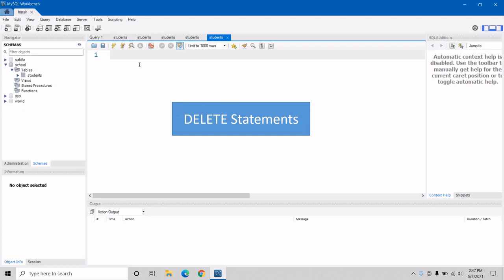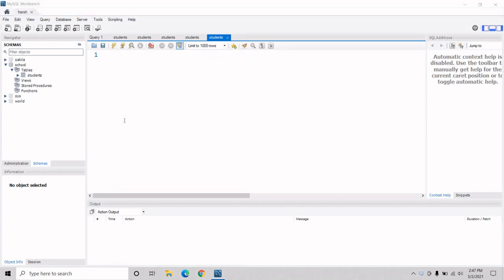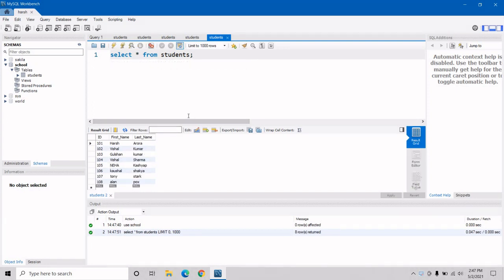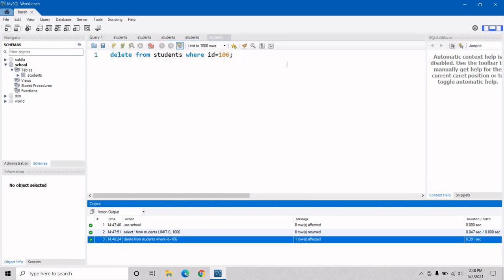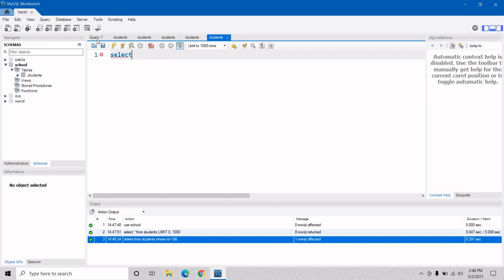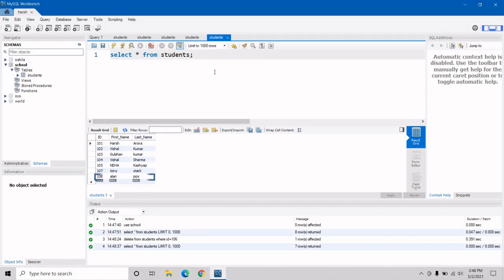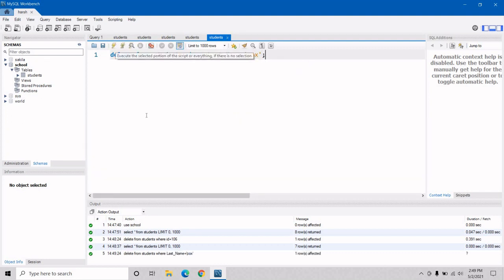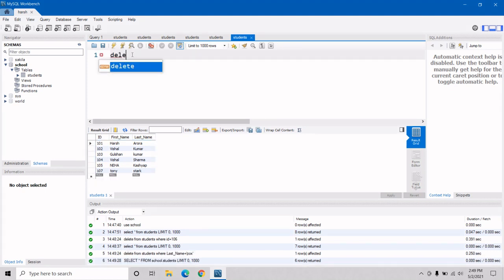Part - 12 How to use DELETE Statement in MySQL | Crisp Metrics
In this video we explained how to use delete statement in mysql. It is basically help to delete rows from our database